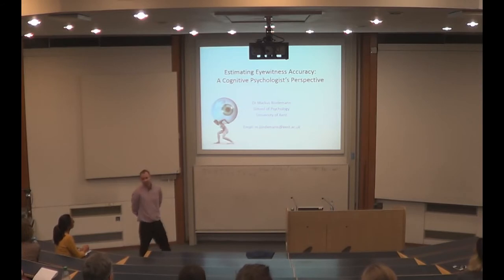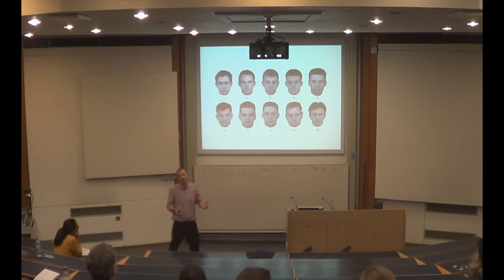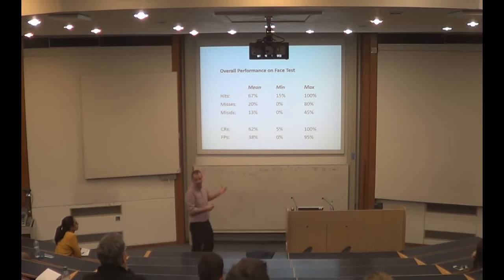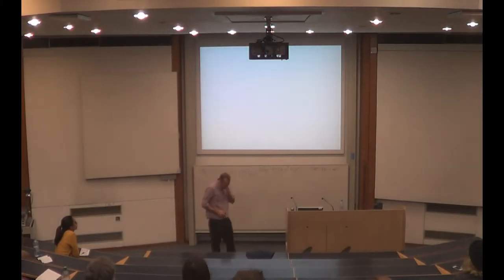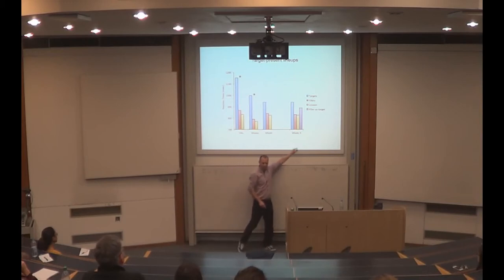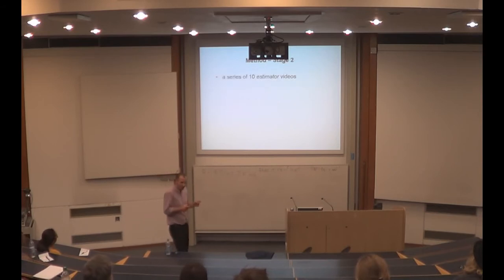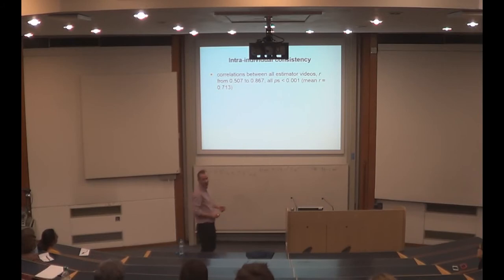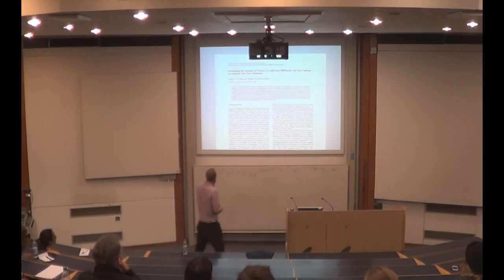Markus Bindemann: Estimating eyewitness accuracy: A cognitive Psychologists perspective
In January 2014, Dr Markus Bindemann visited the CVC to present  his work on eyewitness accuracy